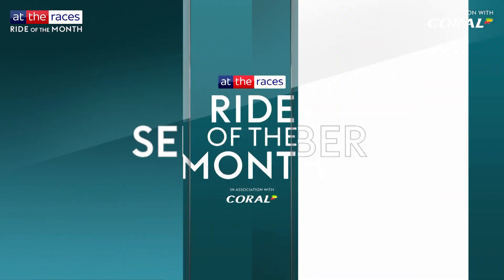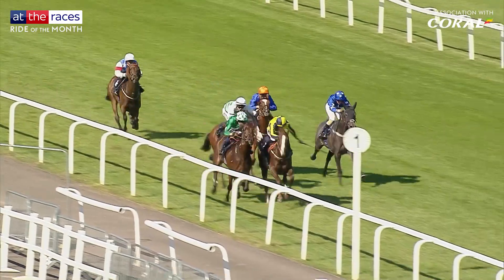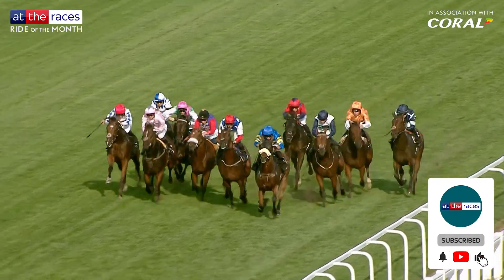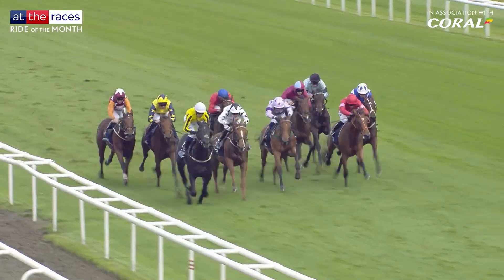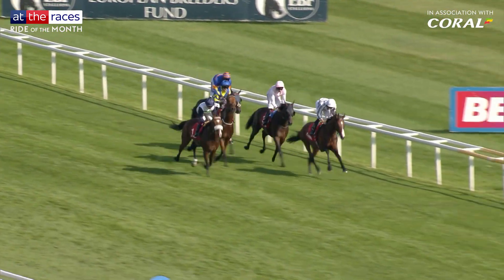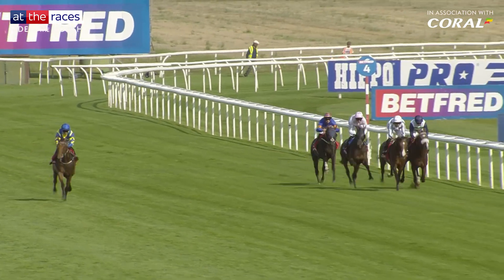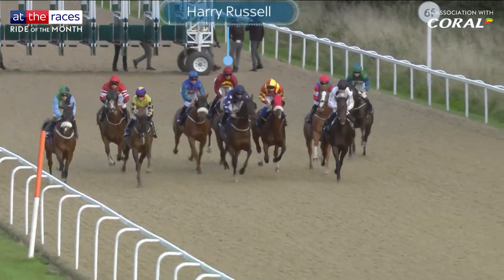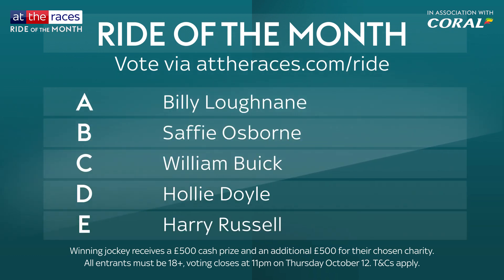SEPTEMBER RIDE OF THE MONTH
The At The Races Ride of the Month competition is now brought to you in association with Coral, celebrating outstanding efforts in the saddle each month, and offering important support to some of horse racing’s most meaningful charities.

Each month, the winning jockey will be selected by you, receiving a £500 cash prize, a Ride of the Month trophy, and a further £500 to donate to one of our partner charities; The Injured Jockeys Fund, Racing Welfare and Retraining of Racehorses.

View this month’s contenders for September's Ride of the Month, and vote here for your chance to win a £/€100 funded account courtesy of Coral